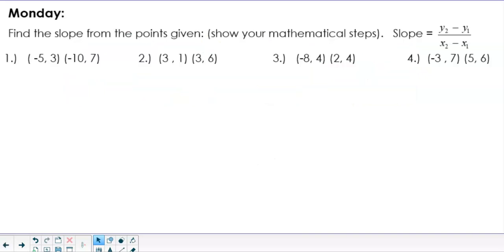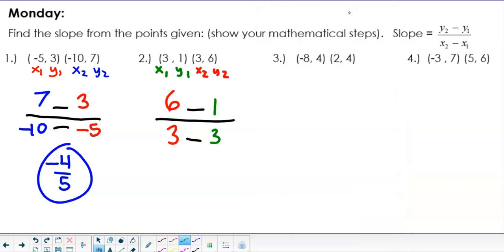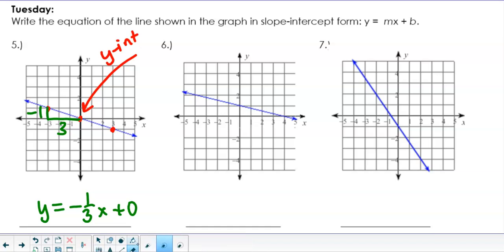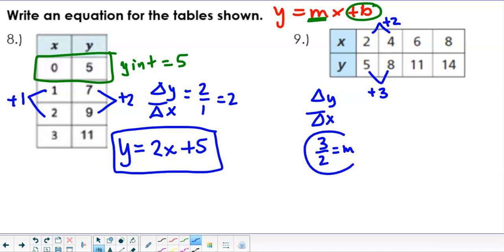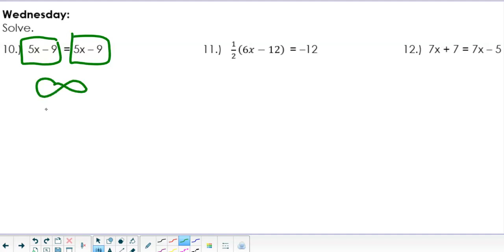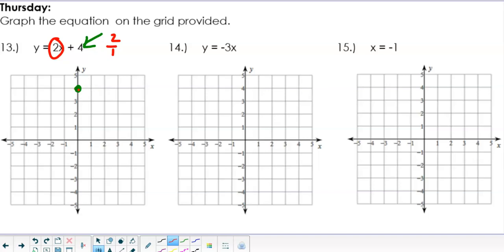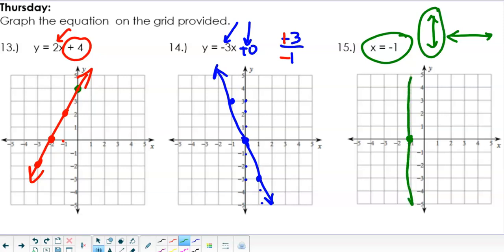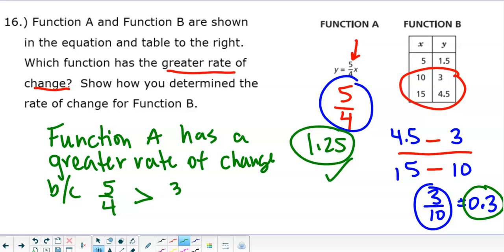HW#12 - Math 8 2024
Practice finding rate of change from points, writing linear equations to represent graphs, writing equations from tables, graphing linear equations, solving single variable equations, and comparing rates of change.